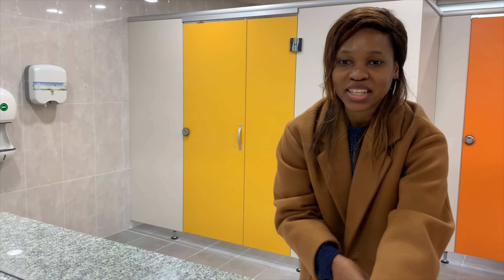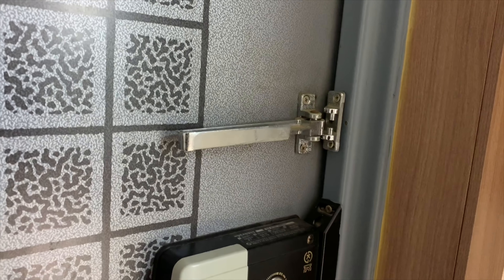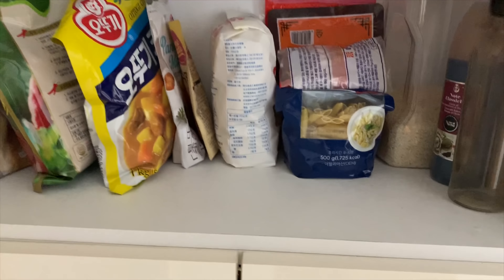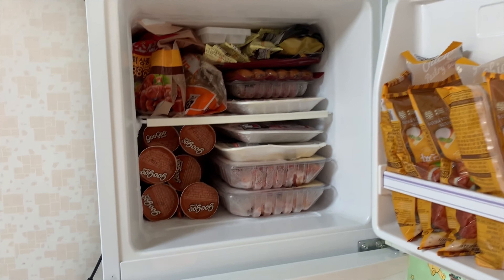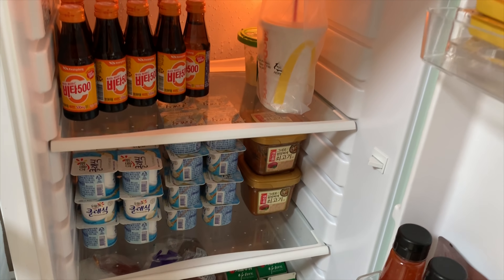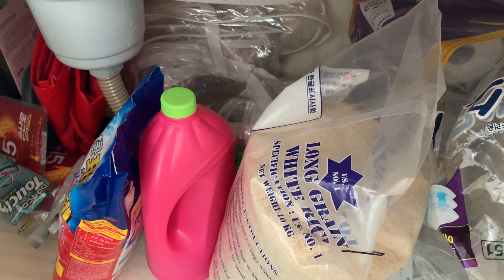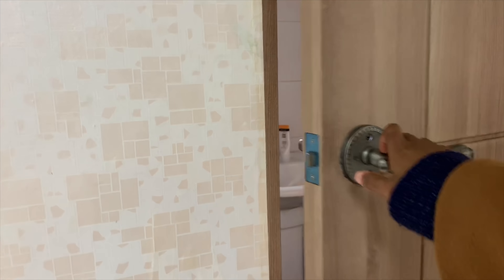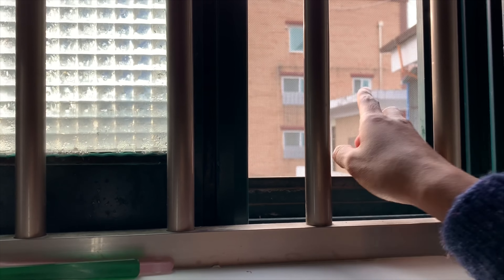My Free Korean Studio Apartment Tour | You have never seen this before!